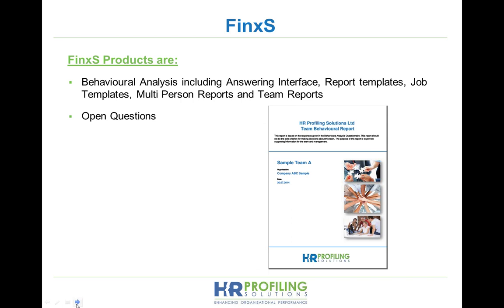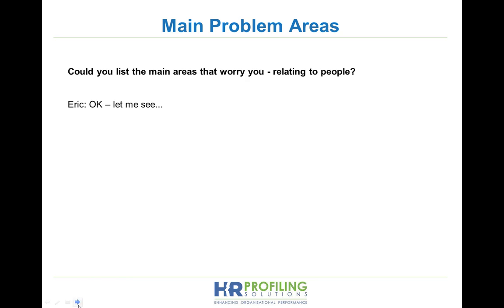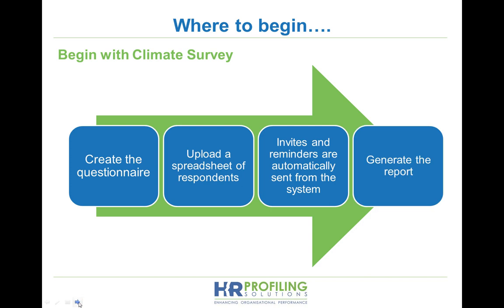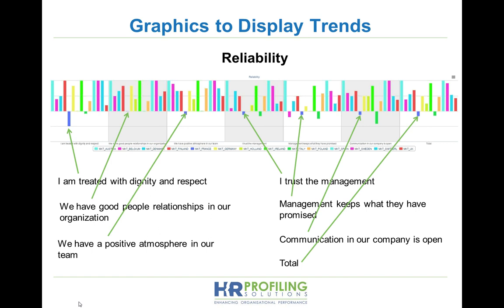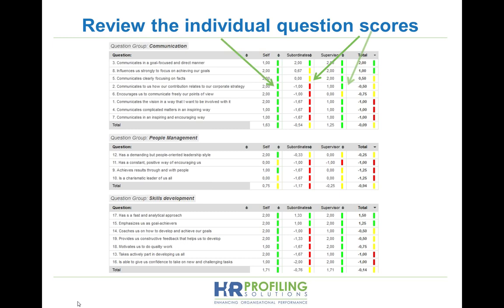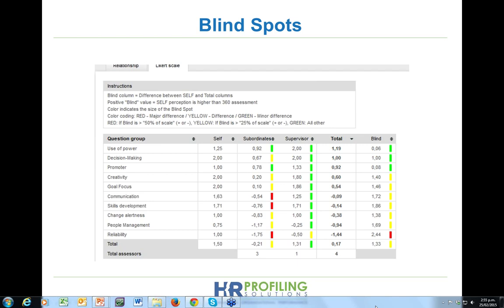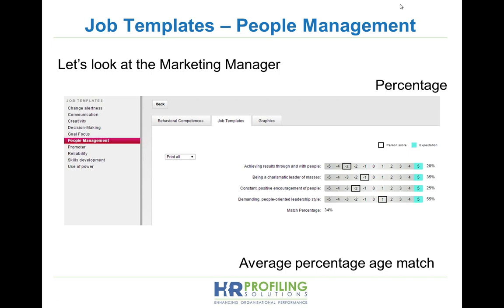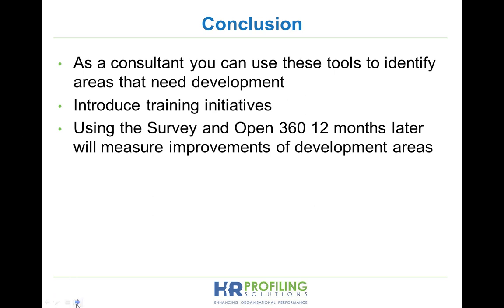FinxS Online Assesment Suite - the Consultants Tool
We demonstrate how get the best from the FinxS Online System as a consultant’s tool. We introduce a scenario using data from a large international organisation with a CEO who wants to make a number of changes and drive the business forward.

Using Surveys, Open 360 and Behavioural Analysis reports (all available in the FinxS Online System) we show how to identify problem areas, development challenges and those managers resistant to change.